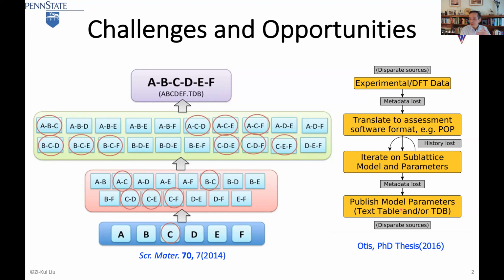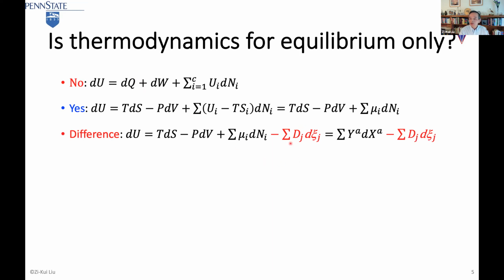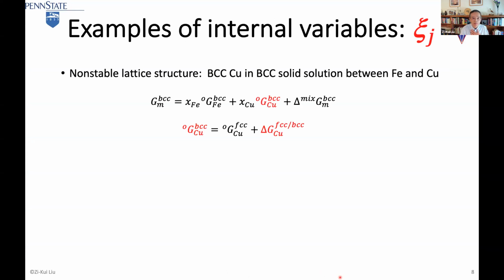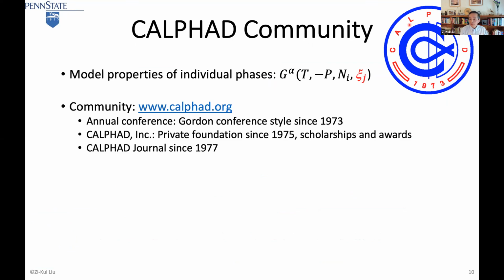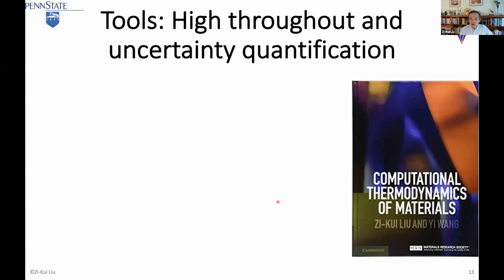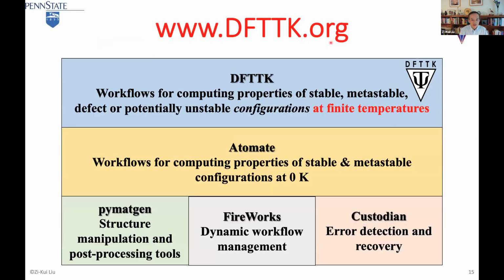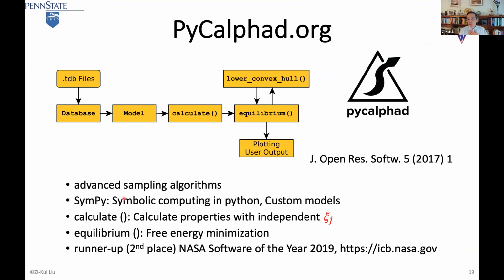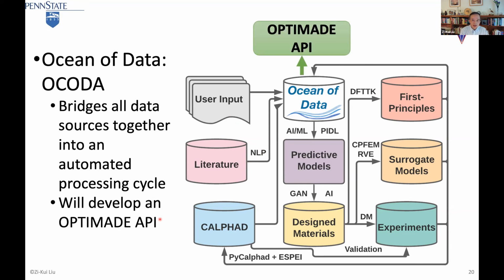Ocean of Data (OCODA) (2021 06 09, OPTIMADE Workshop, Zi-Kui Liu)